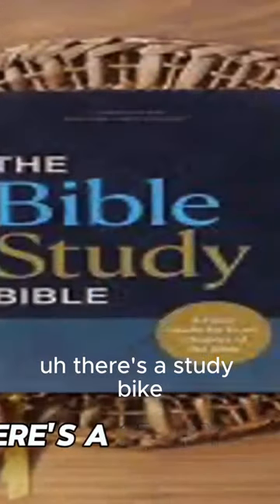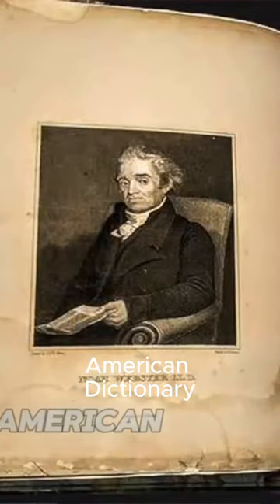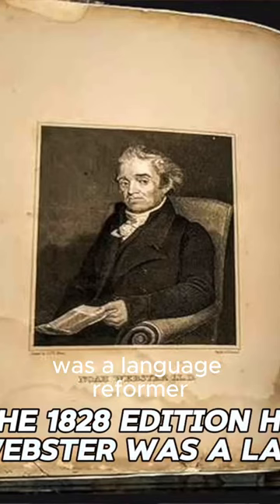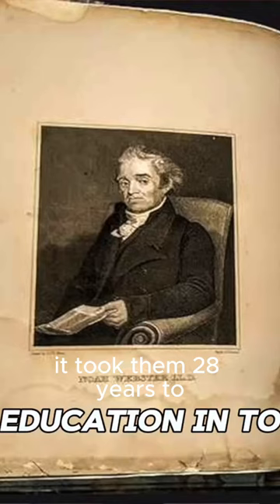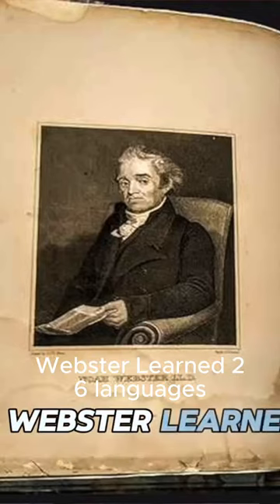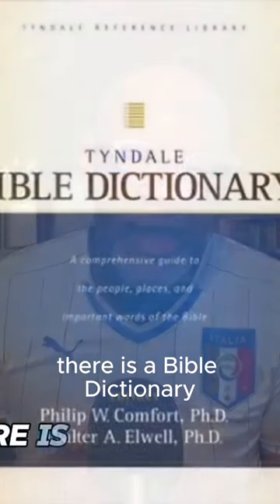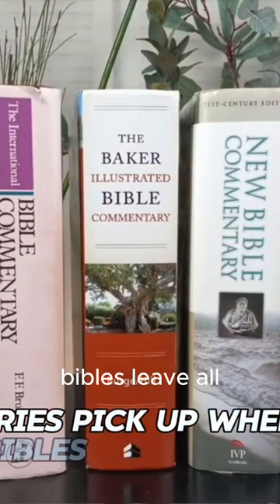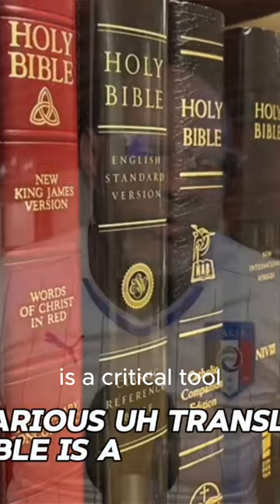Essential Tools for Effective Bible Study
Let’s look at some necessary tools or resources for you to go to work with in studying the Bible.